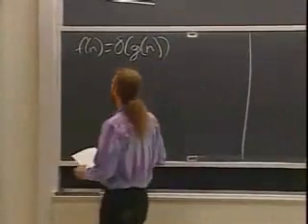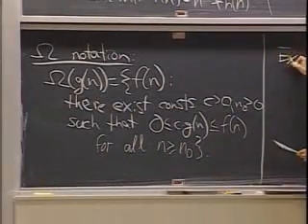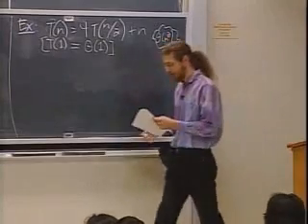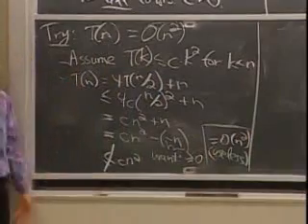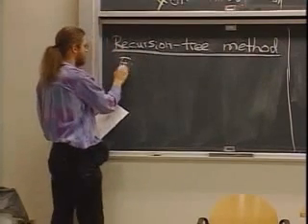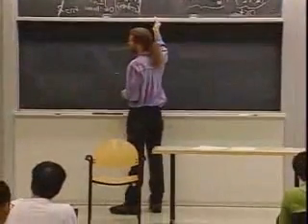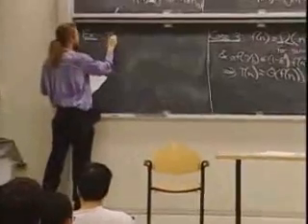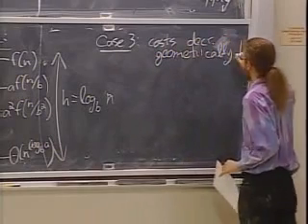MIT's Introduction to Algorithms, Lecture 02 (visit for notes)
Lecture 2:
Asymptotic notation. Big omega notation. Theta notation. Small o notation. Small omega notation. Solving recurrences. Substitution method. Recursion tree method. The master method.